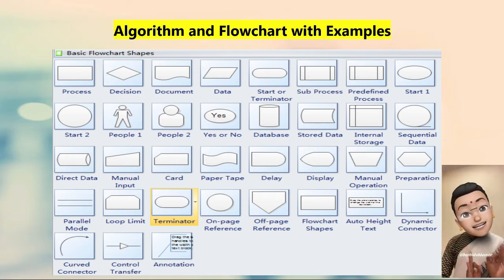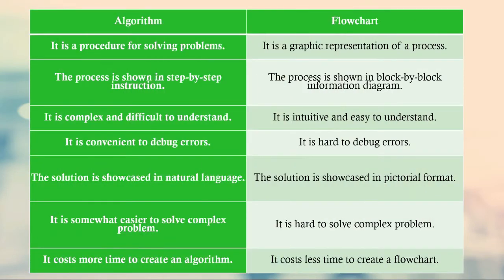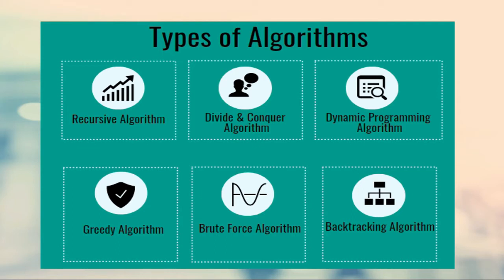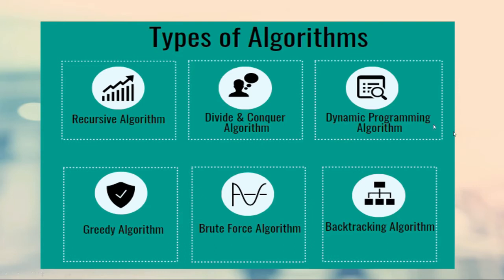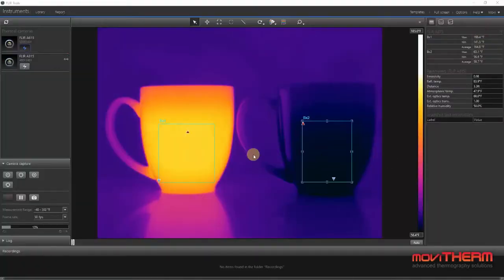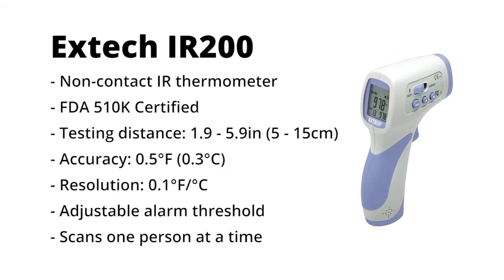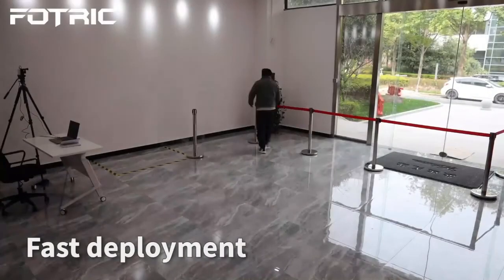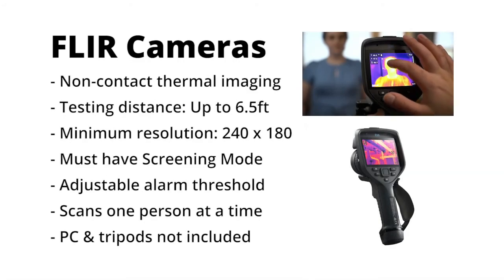Algorithm and Flowchart with an Real Life Practical Example-Part1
An attempt to Understand difference between algorithm and flowchart with real time Problem/Example of Coronavirus Screening using Thermal Imaging Process.
Referances:
3. Animation by @theabhishekkumar